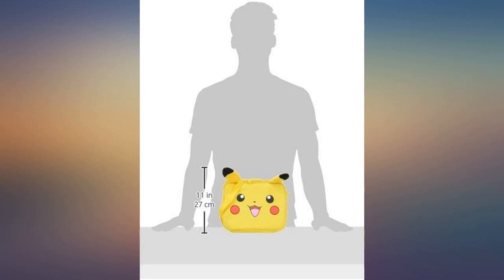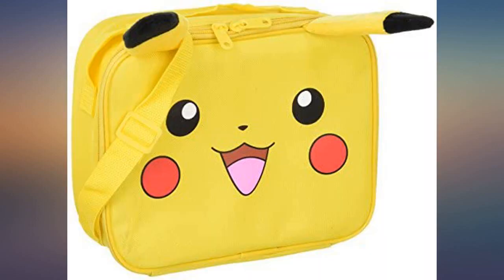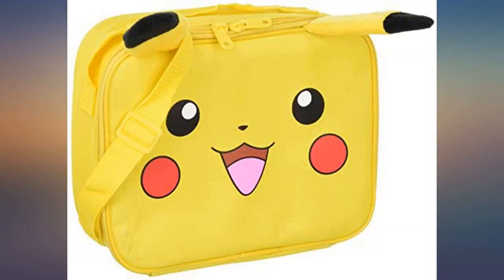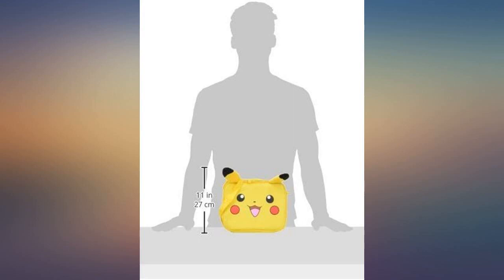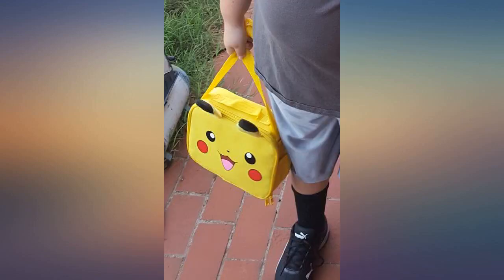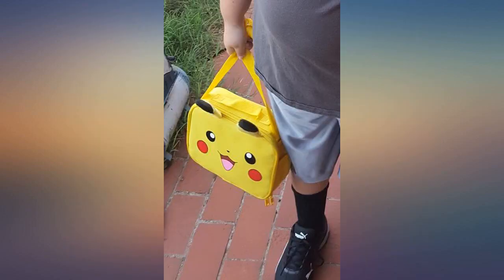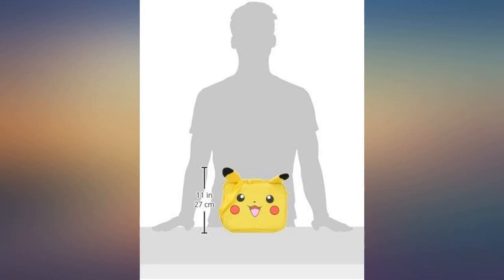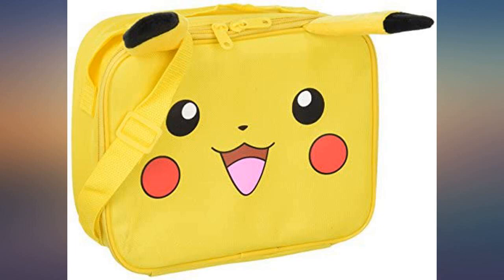Pokemon Pikachu Deluxe Soft Lunch Box review